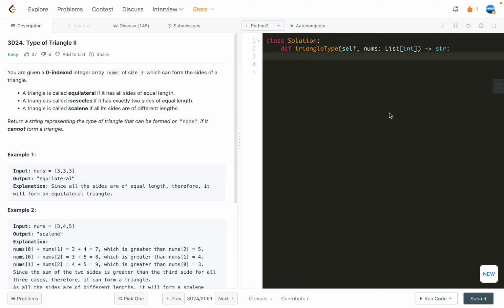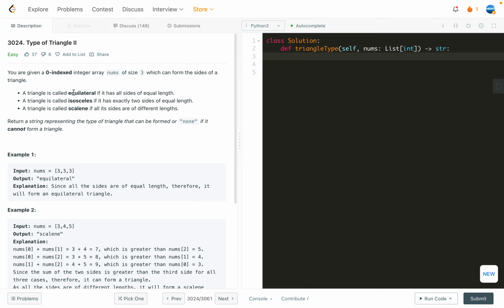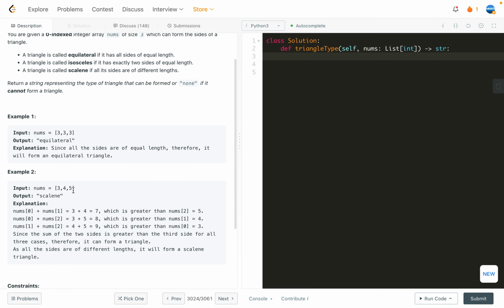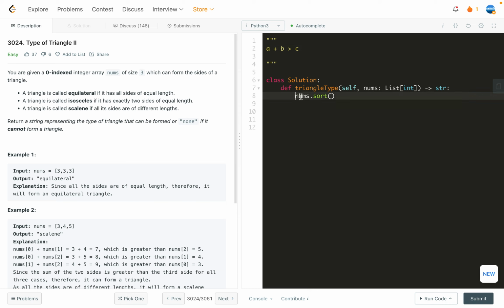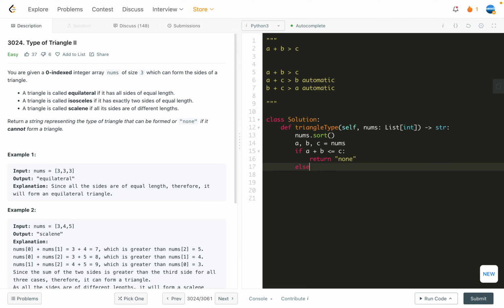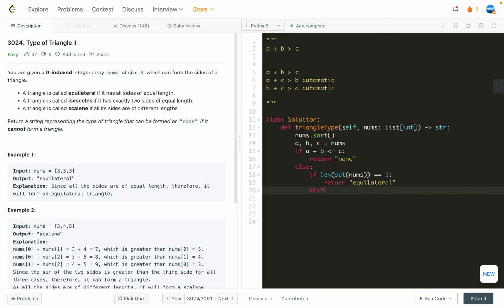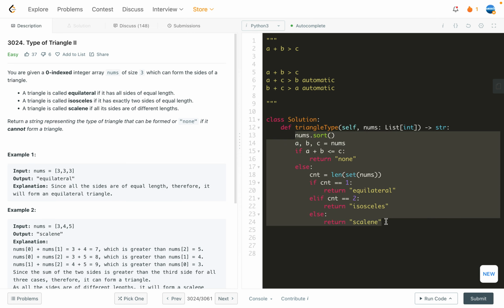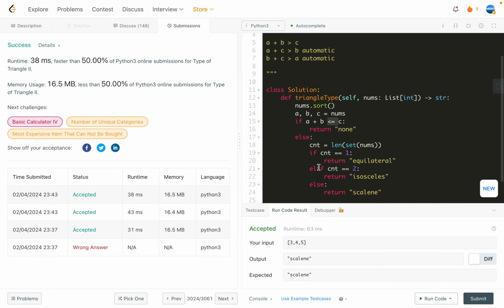leetcode 3024 Type of Triangle II - elementary math